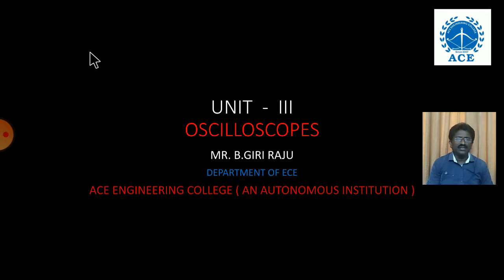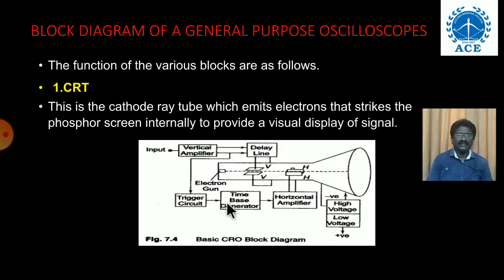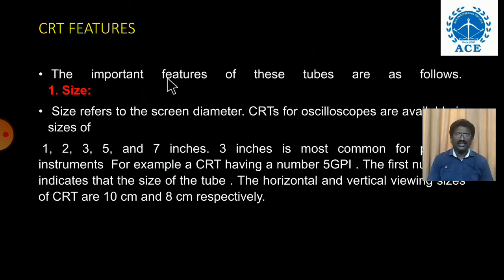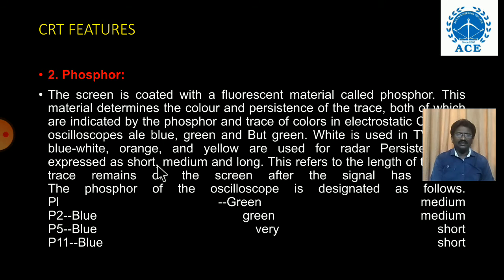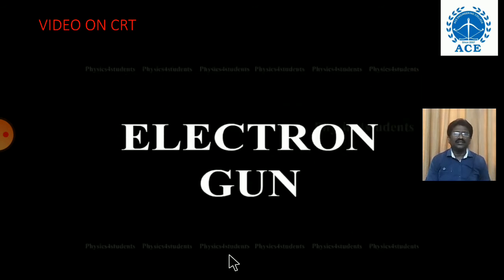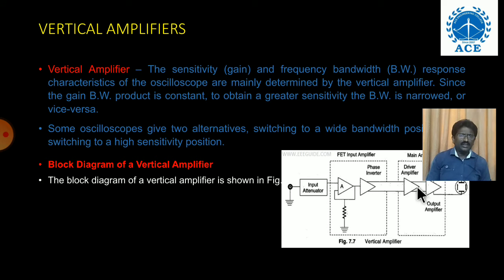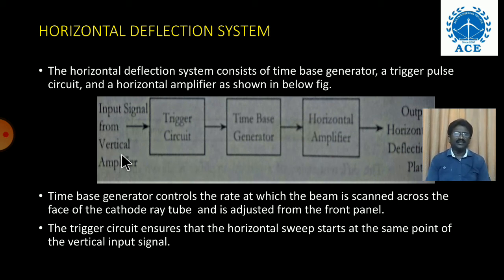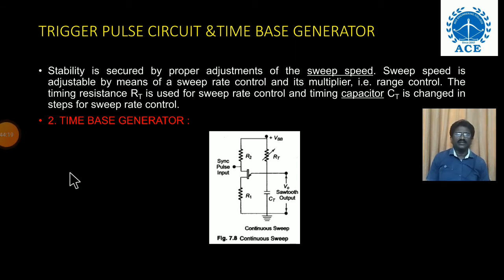EMI UNIT 3 VIDEO LECTURE 1